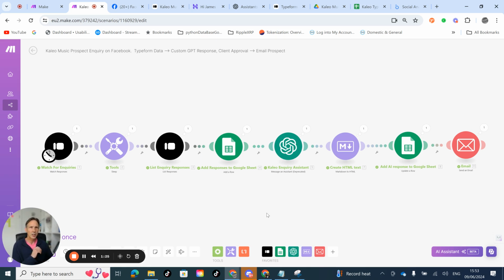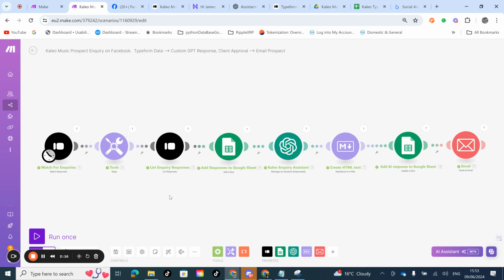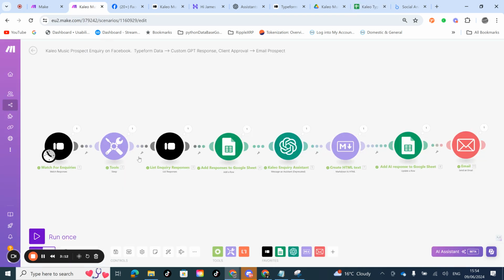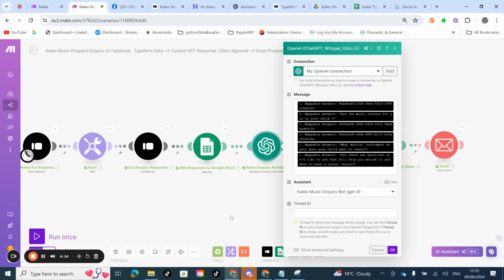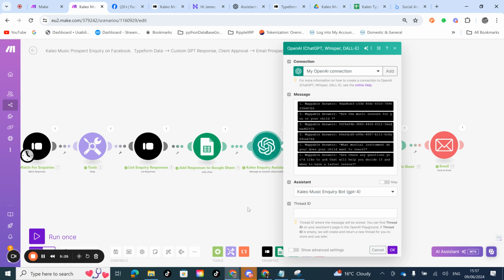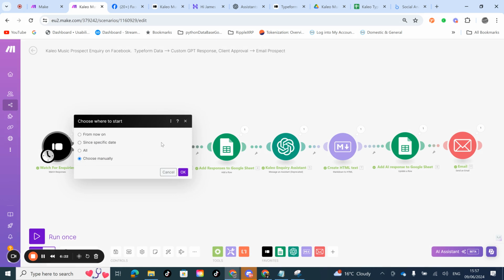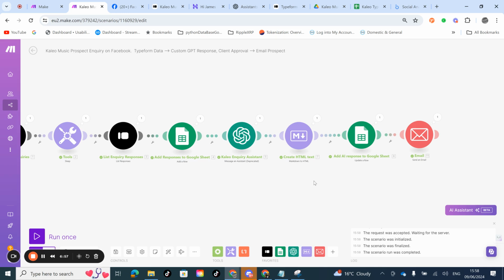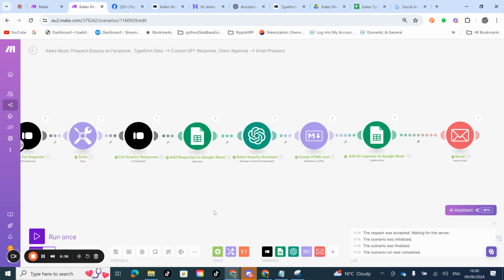AI-Powered Automation for Customer Enquiries: Fast & Efficient Solutions 🤖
Discover how to efficiently handle customer enquiries and leads at the top of your sales funnel with AI automation! In this video, I walk you through the first of three automation scenarios focused on streamlining enquiry responses. Watch as I demonstrate a practical example for a Music Tuition Studio using Typeform, Google Sheets, and AI-powered responses. Quick and effective follow-ups keep prospects warm and improve conversion rates.